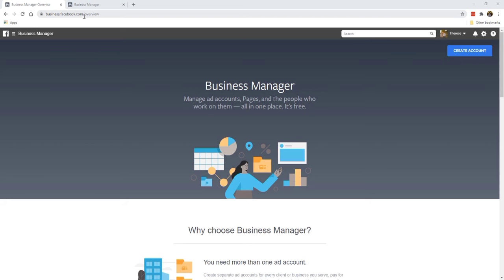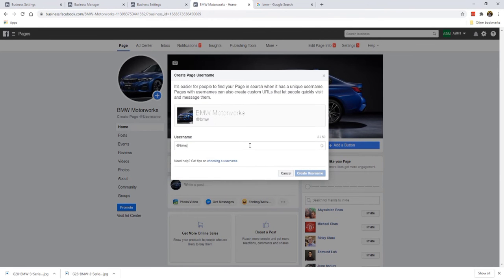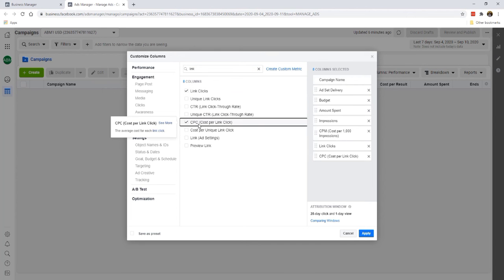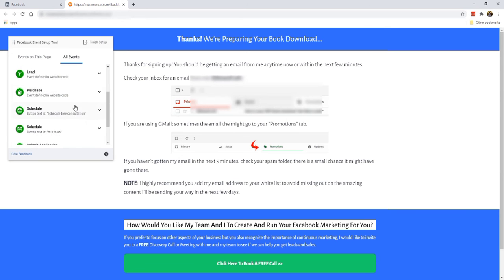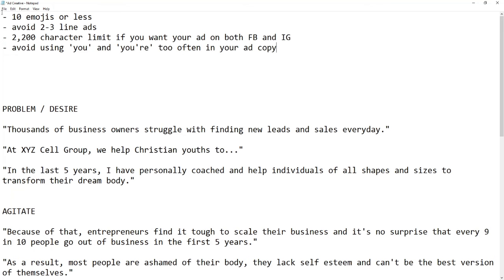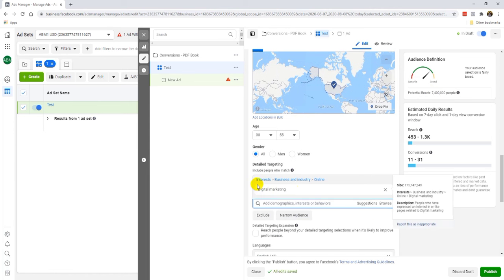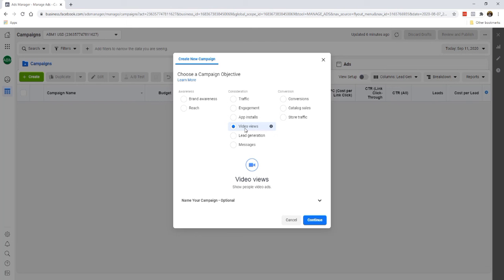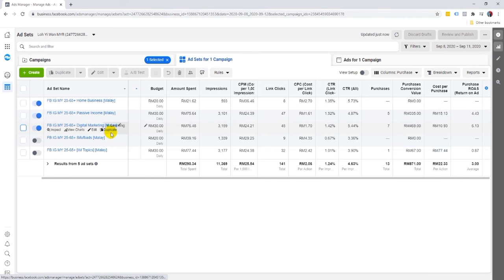Mastery of Facebook Ad Free Digital Courses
Mastery of Facebook Ad

This course will give you complete knowledge how to master and update your FB marketing system.